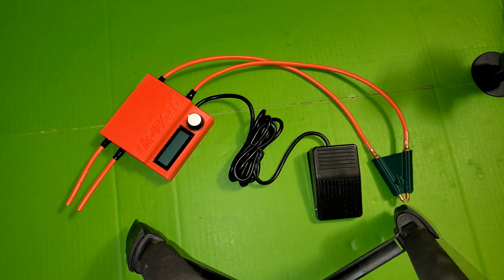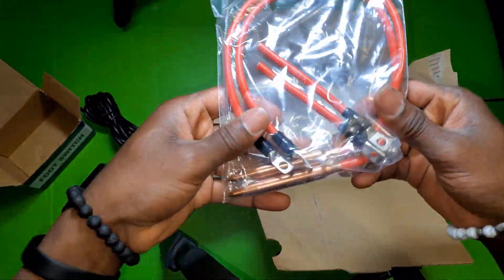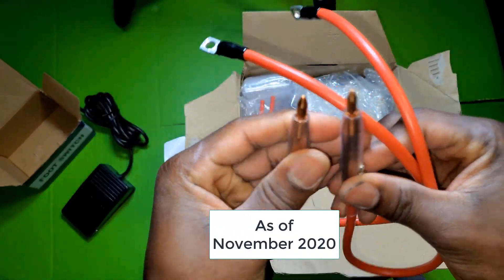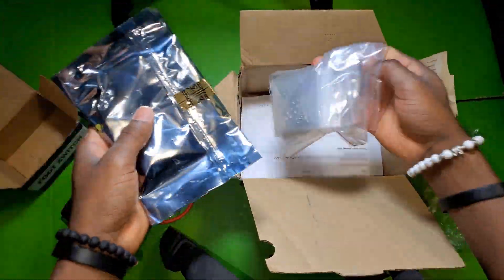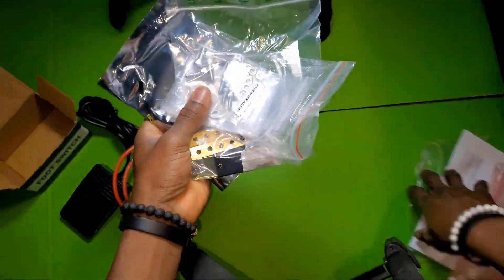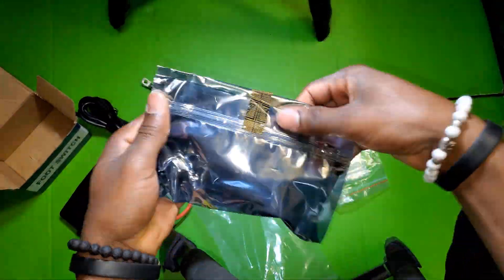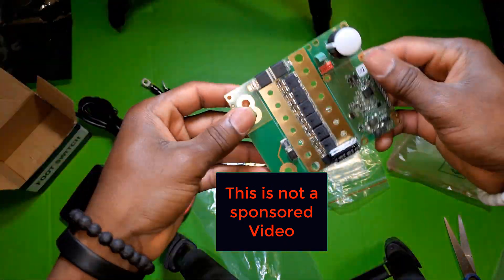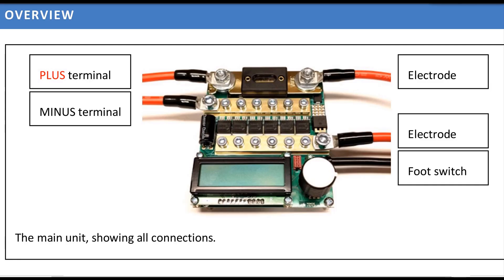kWeld | Best 18650 Battery Spot Welder?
Testing and Reviewing the kWeld - 18650 battery spot welder.
This is a great spot welder for your battery spot-welding jobs.

* Kapton Tape
* Insulator Tape
* Shrink Tubing
* Heat gun
* Glue gun
* Glue Sticks
* Soldering iron kit
* AWG 10 wire
* Xt150 connectors
* XT90 connectors